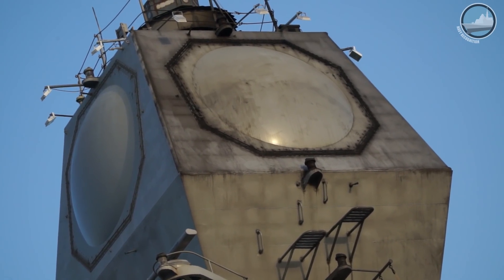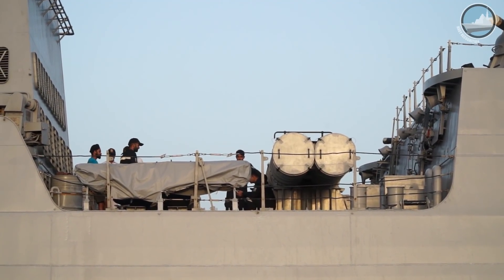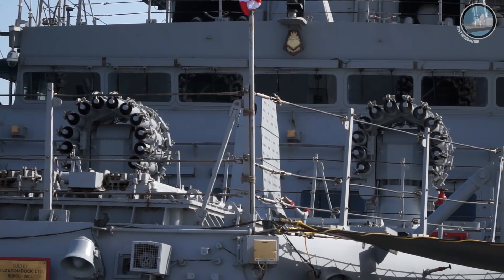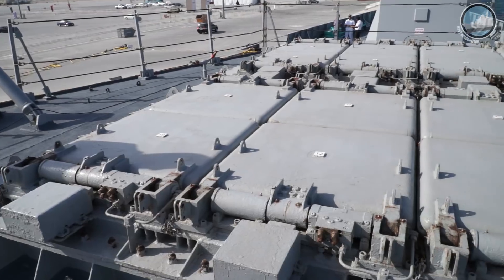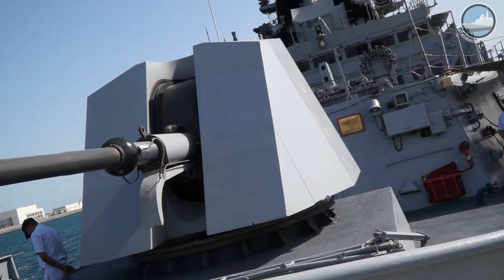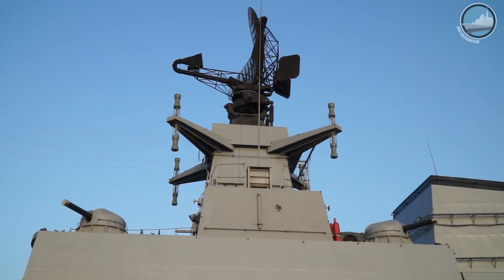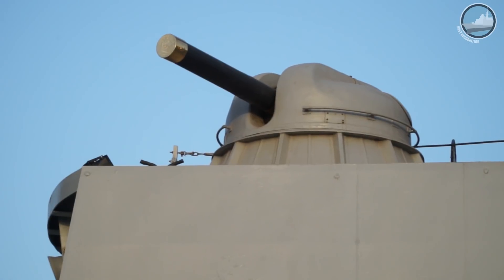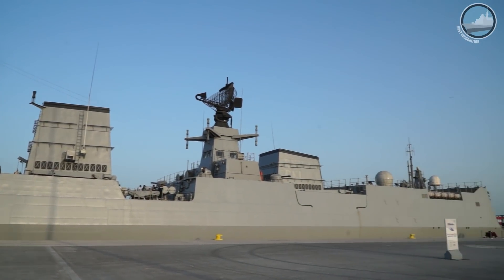Indian Navy Destroyer INS Kolkata at DIMDEX 2018 - Qatar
The Government of India has deputed Indian Naval Ship (INS) Kolkata to visit Hamad Port, Qatar during DIMDEX 2018. INS Kolkata is the lead ship of the three Kolkata Class destroyers and is one of the largest indigenously built destroyers to be operated by the Indian Navy. The Kolkata Class ships have been conceived and designed by the Indian Navy’s Directorate of Naval Design and built by Mazagon Dockyard Shipyard Limited, Mumbai.

The vessel has an overall length of 164 meters, displaces about 7500 tons and is capable of achieving a speed in excess of 30 knots.